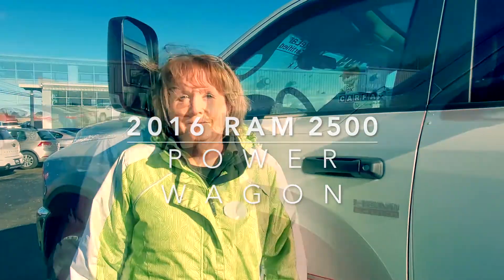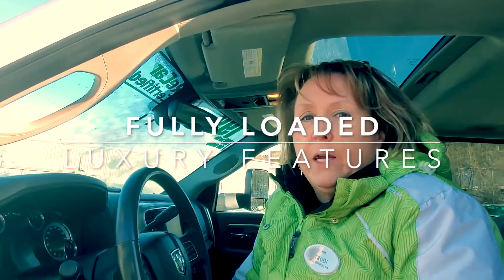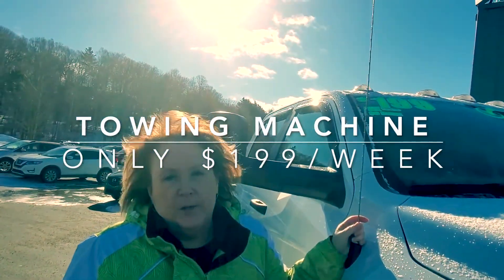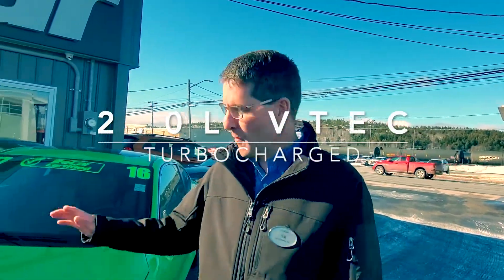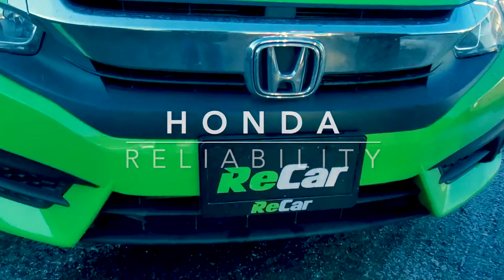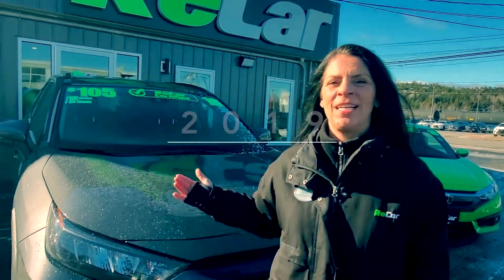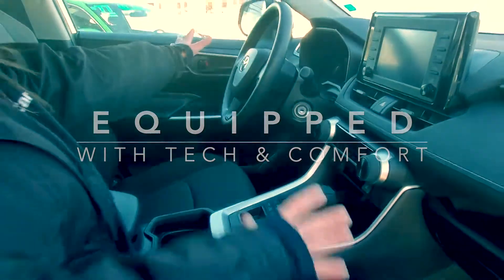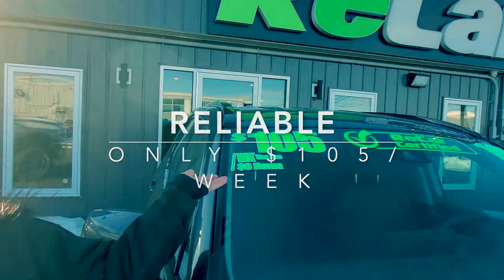ReCar ReCommended | Episode 2 | Week of Feb. 3, 2020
Episode 2 of ReCar ReCommended, a weekly online video series that informs you about the up to date deals we have on newly acquired vehicles that are available now!